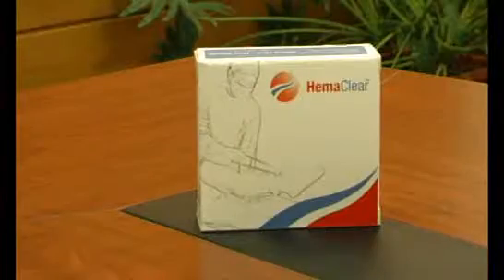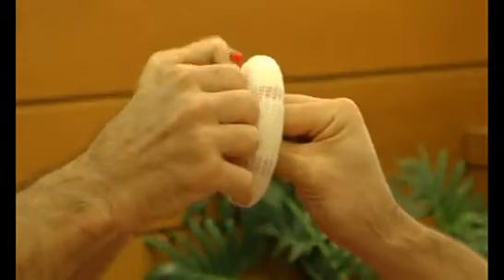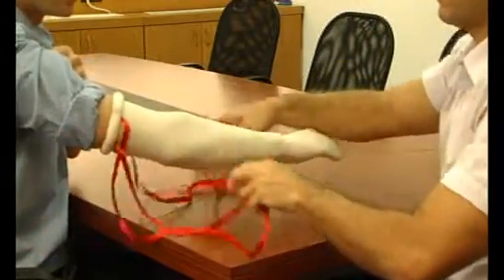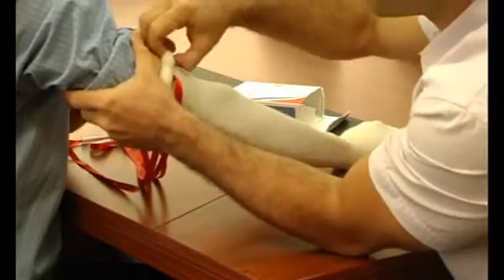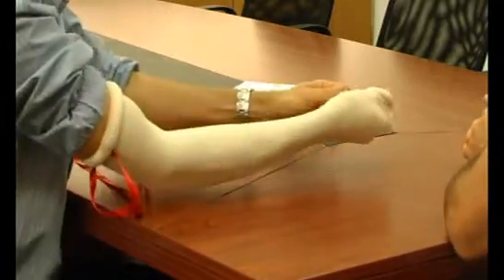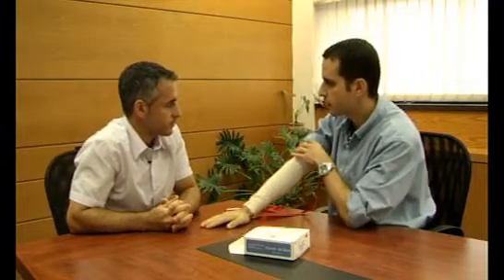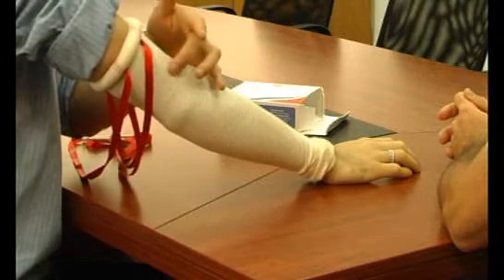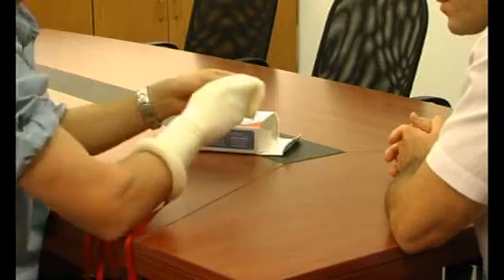HemaClear: Sales Rep Explains How to Use HemaClear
HemaClear sales representative introduces and explains how to use the product.

For more information about HemaClear, please view our other videos or visit our